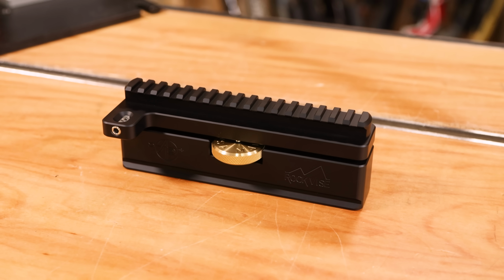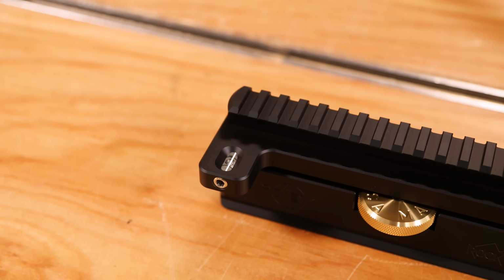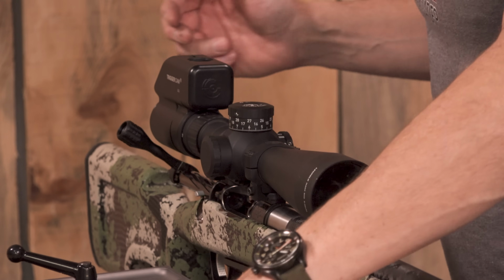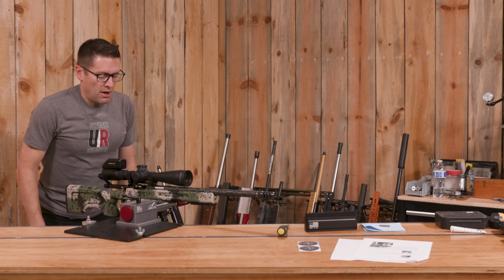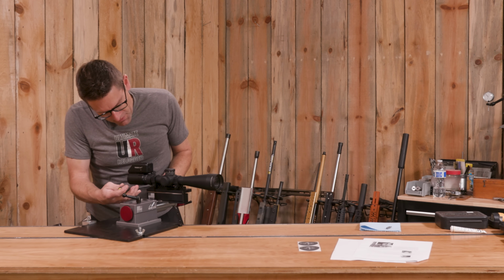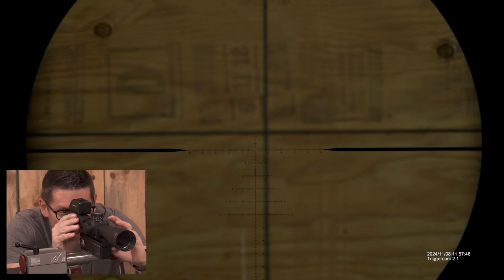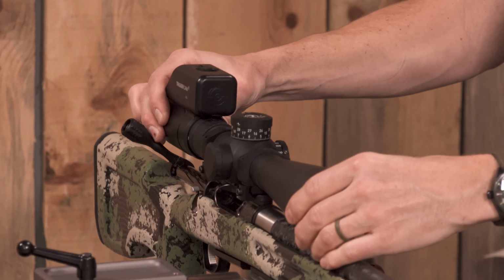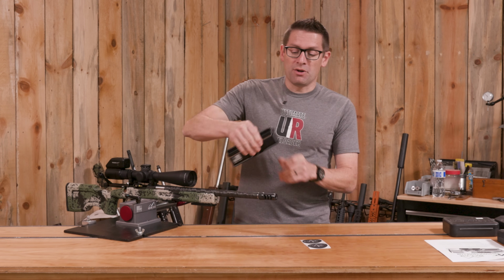Scope Leveling Made Easy: Arrow Products Precision Scope Leveling Mount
Arrow Products designs and makes their products right here in the USA. You've seen the Rock Vise on the bench here because it's become an everyday fixture - it's rock solid! Now, we have another essential on the bench. This is the Precision Scope Leveling Mount from Arrow Products! It makes quick work of scope leveling. It's solid, it's quality, and it's easy to use. In this video we go over the features, how to use it, and put it to work installing a scope. Check it out.

Ultimate Reloader LLC / gavintoobe Material Connection Notice:

The following Ultimate Reloader partners are featured in this video:
- Arrow Products
- Leupold
- Foundation Stocks